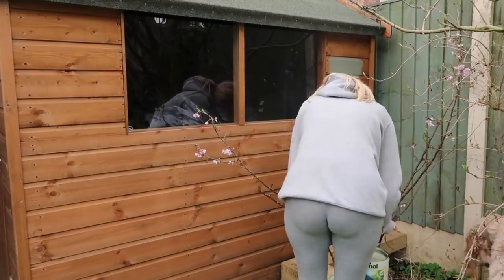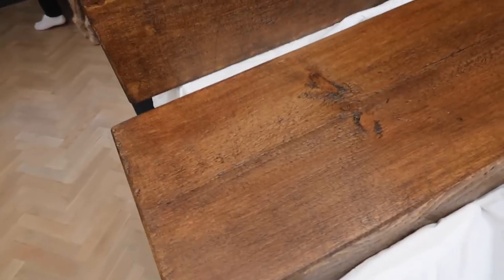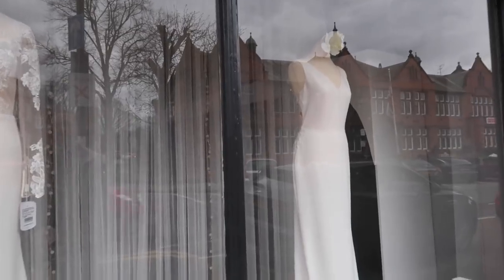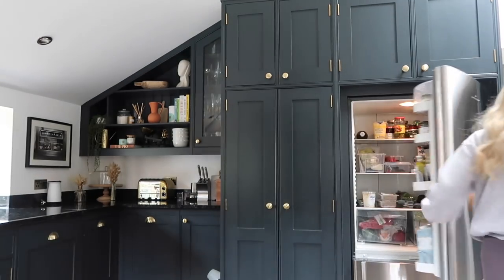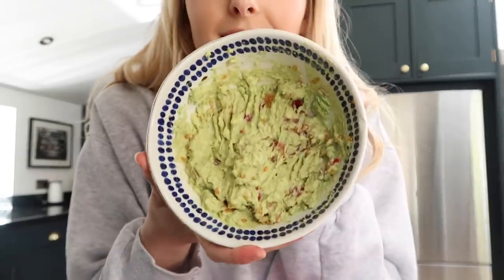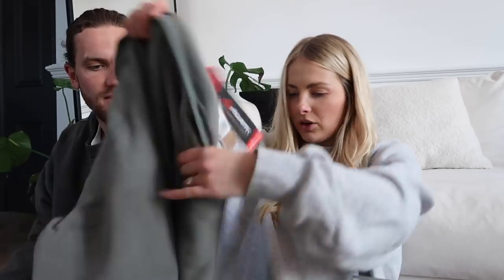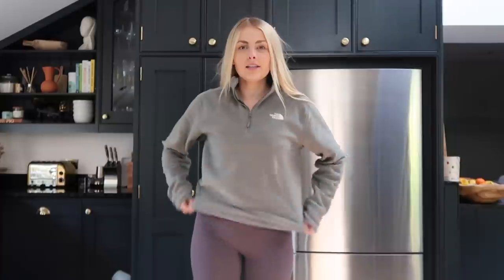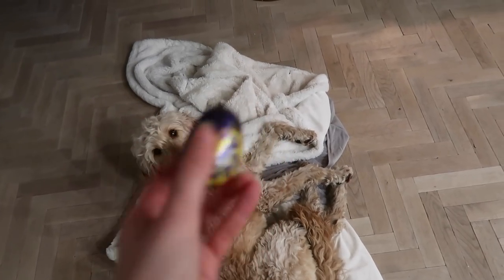VLOG: DECORATING THE GARDEN, PRACTICAL ASOS HAUL & COOK WITH ME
Hey guys, I hope you’re all having a lovely Sunday! I took a week or so off from posting but I’m back with a vlog catching you up on what I’ve been up to recently. Would love to hear if you have any video ideas for me down in the comments :)

Some of the below links are affiliate links, this doesn’t change your experience as a customer but means that if you purchase via the below links I will get a small commission from the brand. Thank you in advance if you do shop through these links!

What I’m Wearing:
Things I Mention:
Paint Sprayer

White Tshirt
Blazer: sold out H&M, similar
Boucle Stool

ASOS fleece
North Face fleece
Nike Grey Tshirt
Nike Green Tshirt
Nike Bum Bag
North Face Black Fleece
Crocs: sold out, similar: